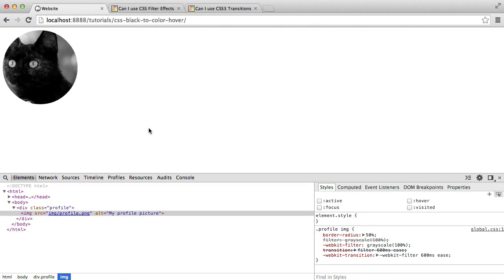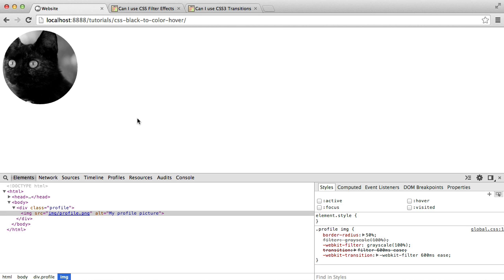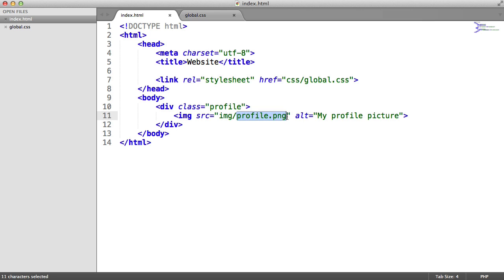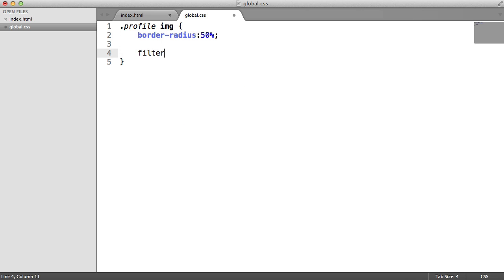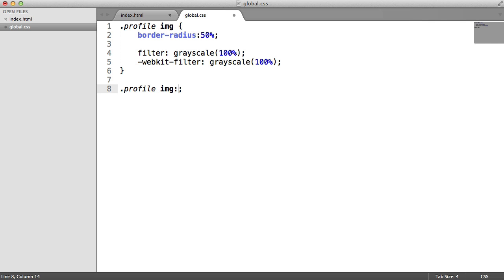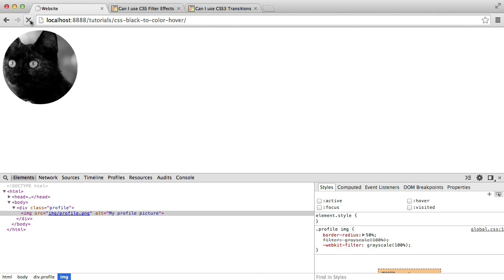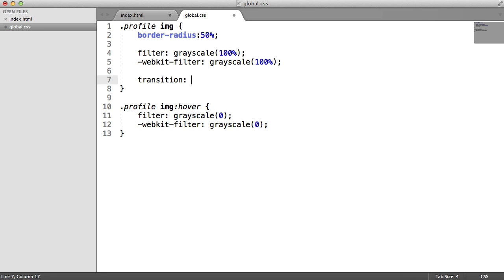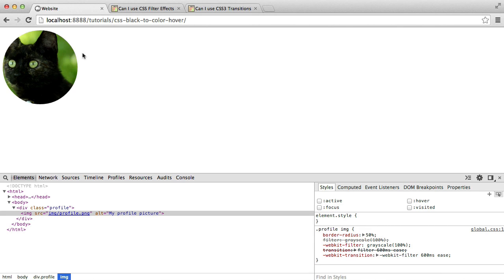CSS Greyscale to Colour Hover Effect